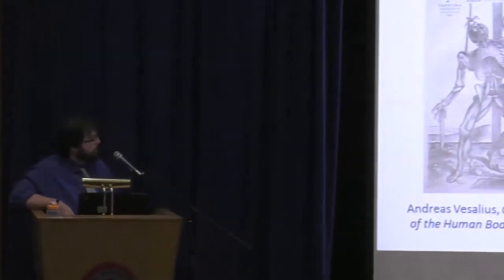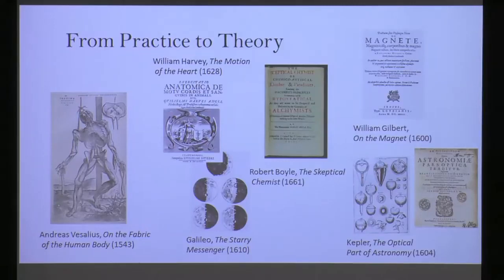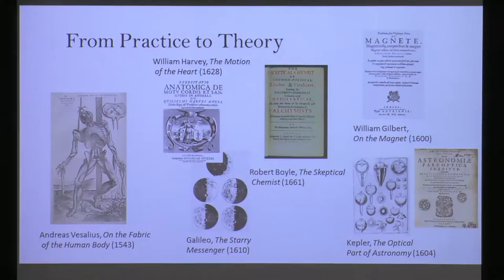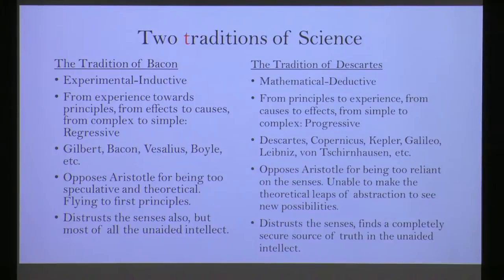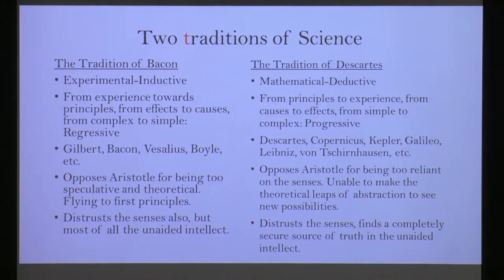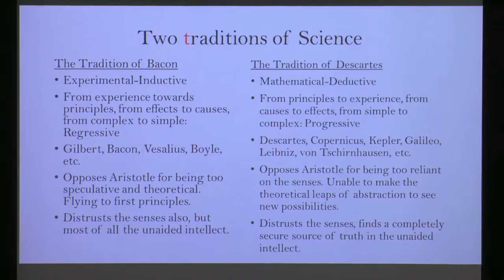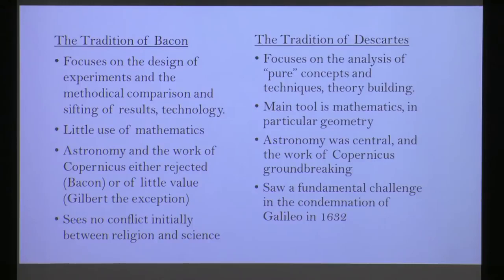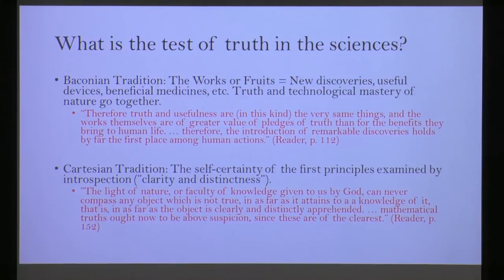The Scientific Revolution - C. Fugate - (Feb. 16, 2018)